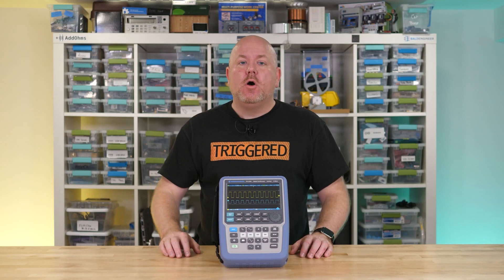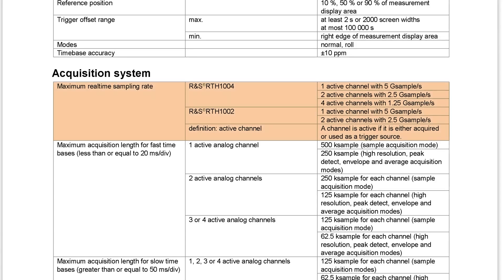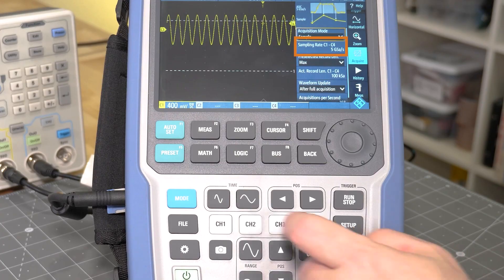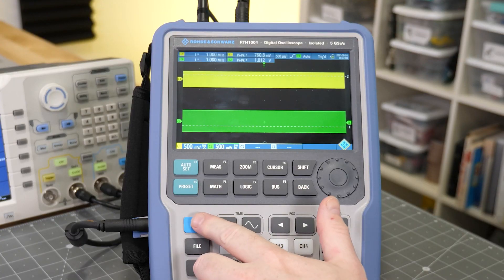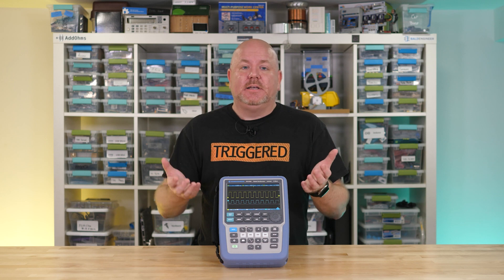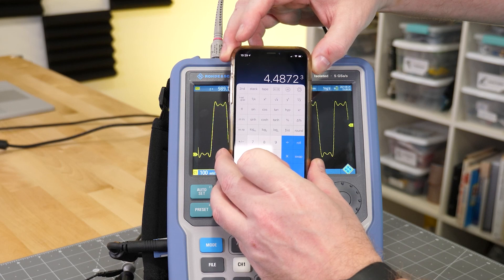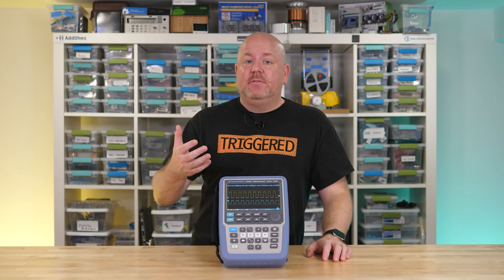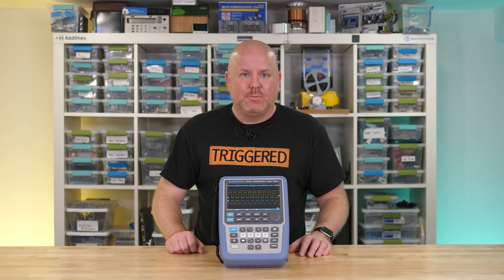What does Bandwidth mean for Oscilloscopes? - Workbench Wednesdays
Using the Rohde and Schwarz RTH1004 ScopeRider, James talks about oscilloscope bandwidth. In this video, learn what oscilloscope bandwidth is, what it is not, and see two measurements that help you tell if you are being band-limited by an oscilloscope

#0:00 Welcome to Workbench Wednesdays
#0:51 Bandwidth Overview
#2:59 Sine Vs Square
#5:20 Rise Time
#7:59 Give your Feedback